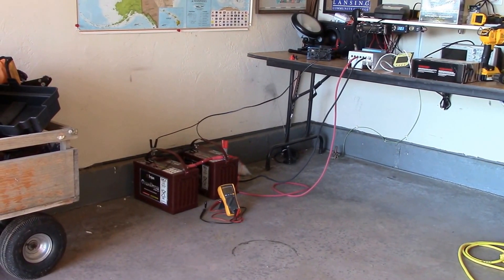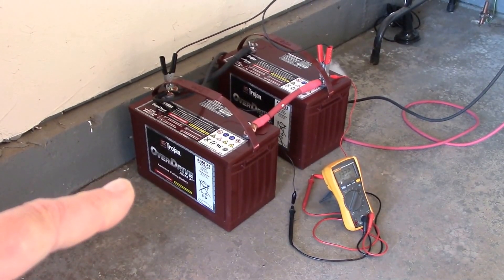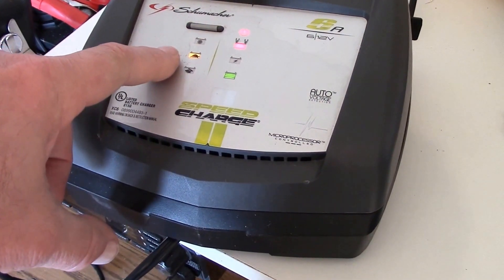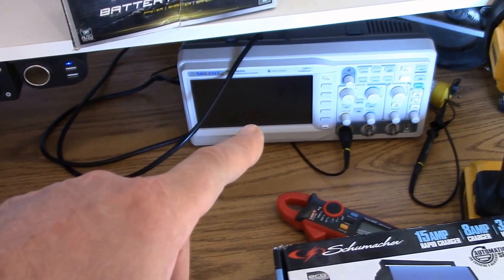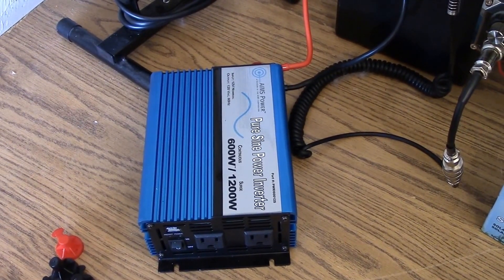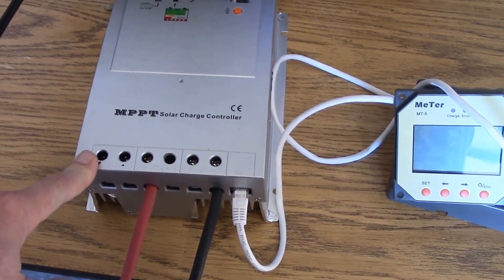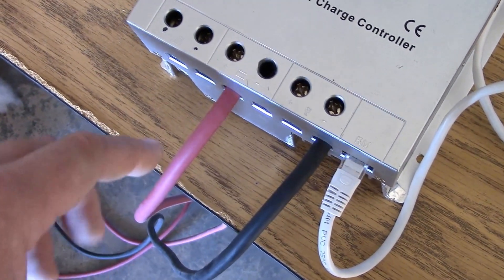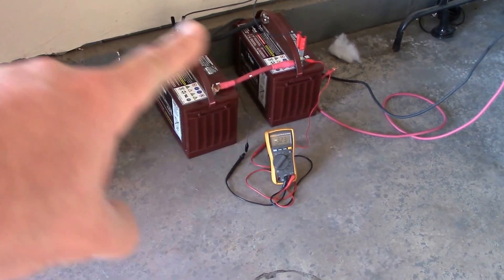New project: DIY portable solar generator (Part 1)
This is going to be a small appliance/load generator. 600/1,200 watts. In this video I show how I am piecing together some equipment to make a portable DIY solar power generator. The advantages of using solar is that it requires no gasoline, no smoke (dangerous fumes), and with AGM batteries...it came be used inside. Yes, they weigh (69 lbs each) a lot more than lithium batteries. But, what is the cost for a lithium battery(s) that has 200 aH @ 12v? Probably near $2000+. Lastly, I will start with 200w in solar panels. An example of use would be in the garage where I use my small fridge, stereo, TV, internet modem/rounter/switches, LED lights. I turned everything on, and consumption was about 200 watts...enough to "get by" overnight until the sun comes out an recharges. Normal comsumption is about 100-200 watts. So, with 200w in panels I can also charge/use at the same time if needed. Please follow along this series as I build it.

Blue Sea Systems 187-Series Circuit Breaker (Amazon)
Blue Sea Systems Maxibus Bussbar 6-post (Amazon)